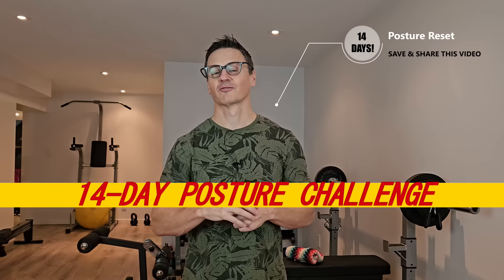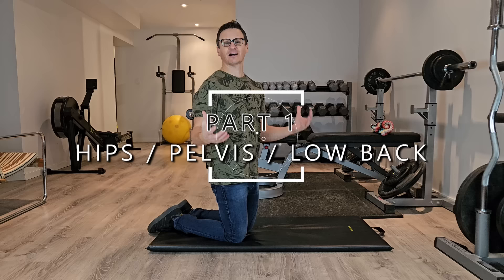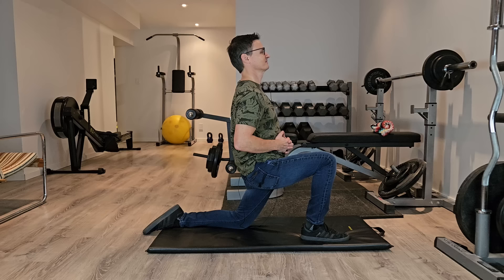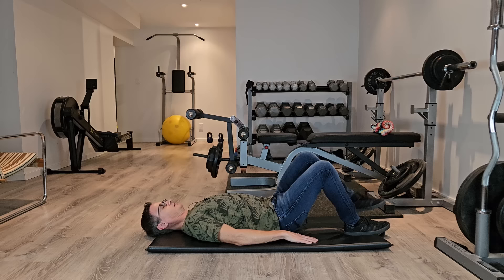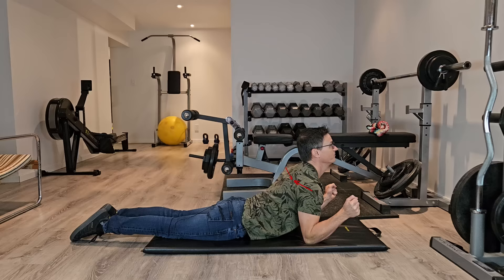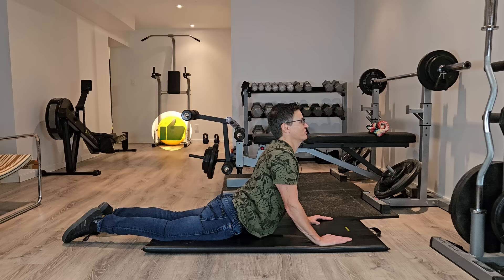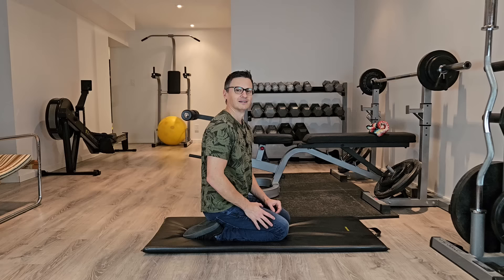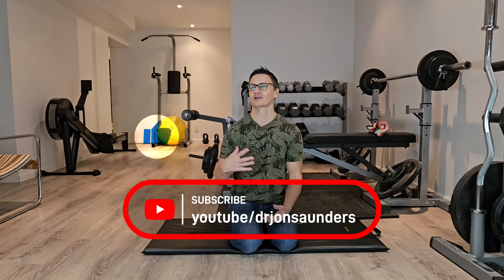PERFECT POSTURE in 14 Days | QUICK Posture Routine (8 Min/Day)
🌟 Dr. Jon Saunders will "Unlock the Secrets to Perfect Posture" in just 14 Days! 🌟 Welcome to your transformative journey towards achieving the perfect posture! Are you tired of slouching and dealing with the discomfort that comes with poor posture? Look no further – this specially designed 14-Day Perfect Posture Routine is here to rescue you!

In this 8-minute daily routine, Dr. Jon Saunders will guide you through a series of simple yet effective exercises and stretches aimed at strengthening your core, improving flexibility, and correcting postural imbalances. Say goodbye to the slouch and hello to a more confident and aligned you!

✅SIGN-UP To My Newsletter To Receive ALL My Exercise/Video Cheat Sheets

- 💪 Strengthen Core Muscles: Target key muscles that play a crucial role in maintaining a strong and supportive core.

- 🔄 Correct Imbalances: Address common posture-related issues by focusing on areas prone to misalignment.

- 🧘‍♂️ Enhance Flexibility: Promote flexibility in key muscle groups to aid in achieving and maintaining proper posture.

- 🌈 Boost Confidence: Experience the empowering effects of improved posture on your overall confidence ,well-being, and health.

📅 **14-Day Challenge Breakdown:**
• Core Strengthening - Focus on strengthening your core muscles to provide optimal support.
• Targeted Stretches - Release tension and enhance flexibility in specific areas crucial for posture.
• Perfect Posture Fusion - Combine all elements for a comprehensive routine that ensures lasting results.

** Share your progress in the comments below and connect with others on the same journey.

📖CHAPTERS:
0:00 INTRO.
0:50 14-Day Challenge Posture RESET!
PART 1 – HIP/PELVIS/LOW BACK
1:51 Psoas Stretch
3:05 Glute Bridges Exercise
PART 2 – THORACIC SPINE
4:39 Modified McKenzie with External Rotation Exercise
6:27 Chest Opener Exercise
PART 3 – CERVICAL SPINE
8:01 Reverse Standing Plank Exercise
9:56 Cervico-Thoracic Traction Stretch
11:15 SUMMARY
11:25 OUTRO.

The information provided is strictly for educational/information purposes ONLY. The information provided on this channel, all videos, and all comments and replies to comments/questions is intended for information purposes only and does not constitute medical, chiropractic, health or other advice of any kind or nature. No professional relationship exists or existed by viewing / interacting with the content on this channel.  The viewer or recipient of information on this channel / videos / replies to comments should consult a physician and / or their primary health care provider in matters relating to their health. This channel / videos / replies to comments does not contain all information available regarding the subjects addressed in this channel / videos / replies to comments and it may be outdated. This channel / videos / replies to comments has not been created to be specific to any individual’s needs. The creator/owner of this channel has no liability or responsibility whatsoever to any person or entity regarding any matter related to this channel / videos / replies to comments and / or its contents.  Graphics and animated content used in videos comes from Canva PRO membership.